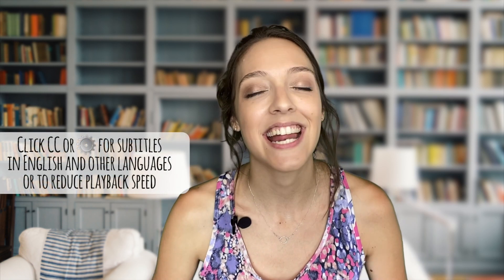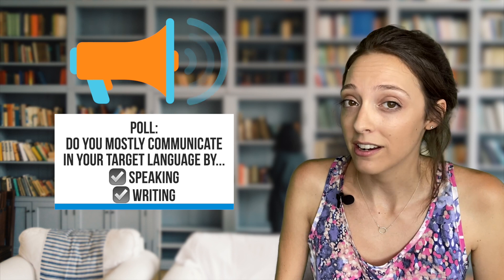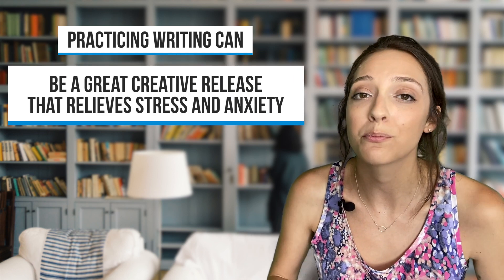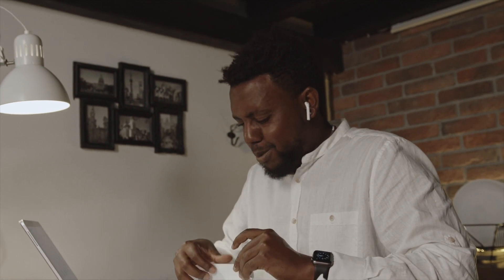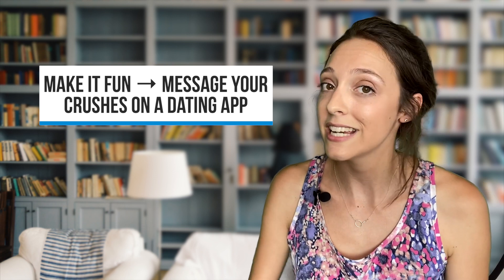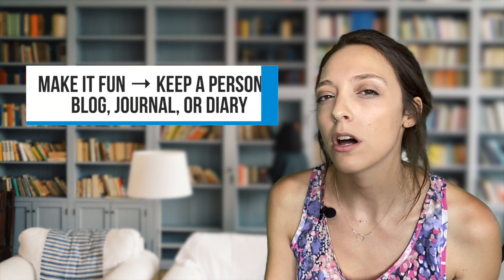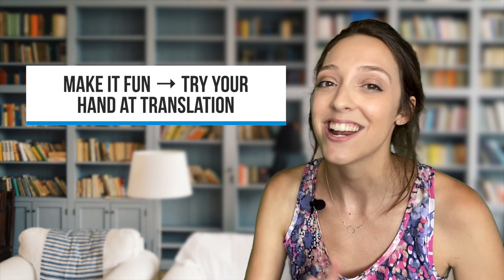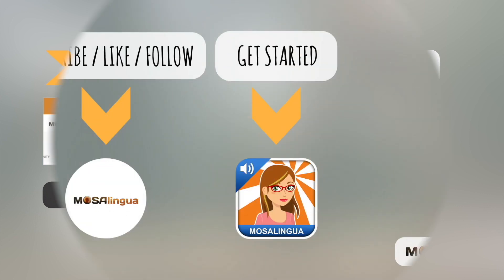Writing Practice for Beginners: The FUN 🥳 Way!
Writing practice for beginners! In this video, Abbe will share 6 fun ways to improve your writing skills in English or any other ForeignLanguage.

Get started with languages by downloading our Free Language Learning Kit (including our ebook revealing the secret tools polyglots use to learn languages)!

🇫🇷🇪🇸🇬🇧🇮🇹 START TO LEARN A LANGUAGE ONLINE WITH MOSALINGUA PREMIUM (WEB & MOBILE) 🇩🇪🇧🇷🇨🇳🇷🇺

0:00 - Beat your fear of writing
0:49 - 4 Reasons you should improve your writing skills
2:45 - #1: How to write every day
3:27 - #2: Take it slow
4:30 - #3: Don't make it feel like school!
5:21 - #4: Get feedback
6:24 - #5: Don't obsess over feedback
7:10 - #6: Read!
8:00 - Recap